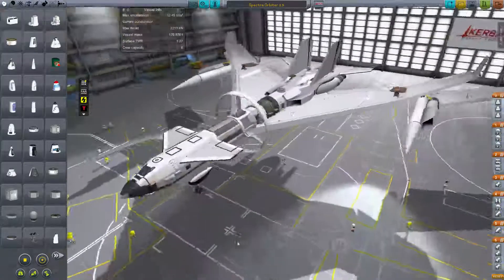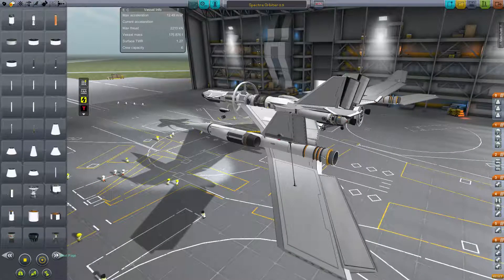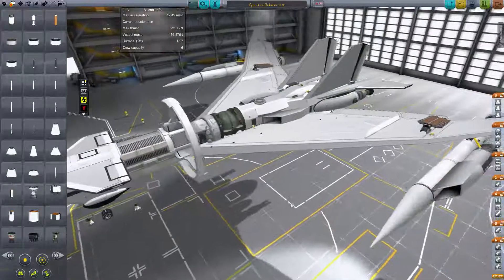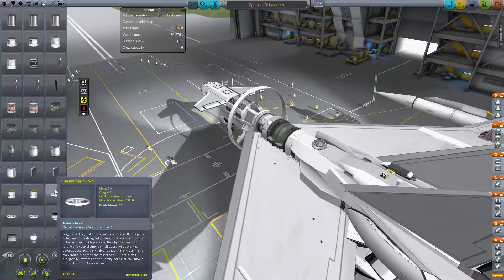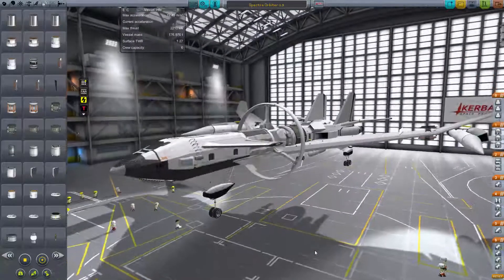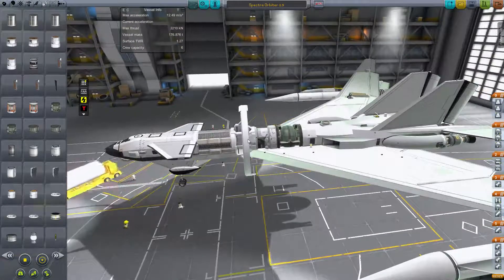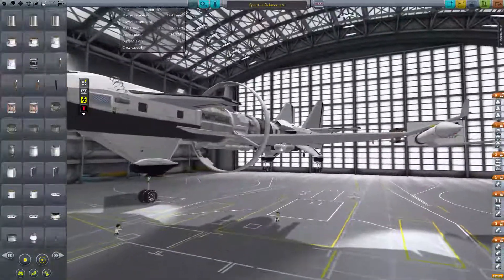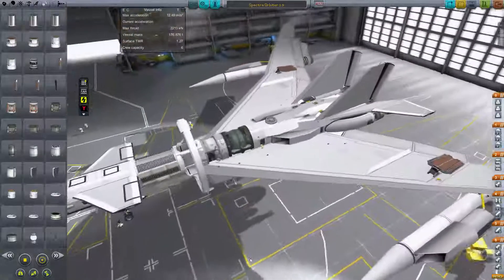The Spectre Orbiter Overview. Warp Capable with KSP Intersteller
My beloved "Spectre Orbiter 2.5." Heavily modified from my original Spectre that looked like this

A few mods used are: KSP Intersteller, B9 Aerospace, Procedural Wings, Aircraft Lights, Modular Multiwheels